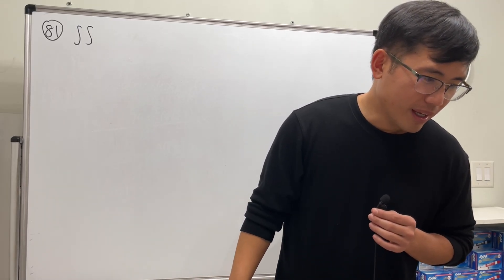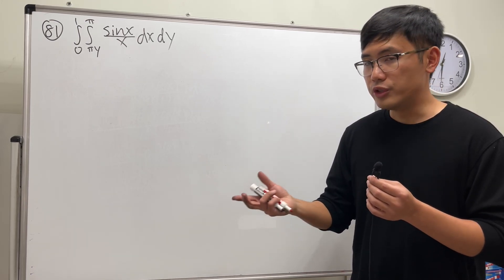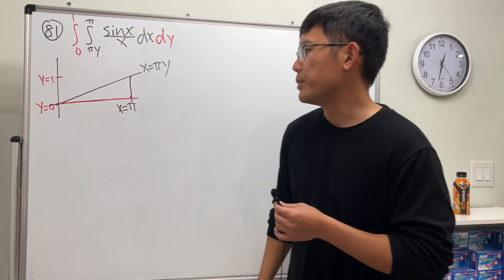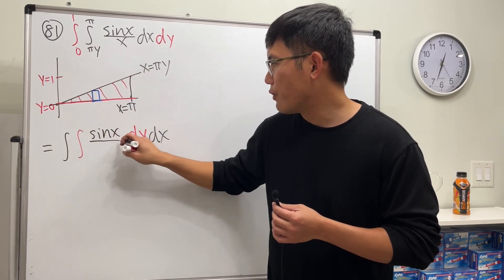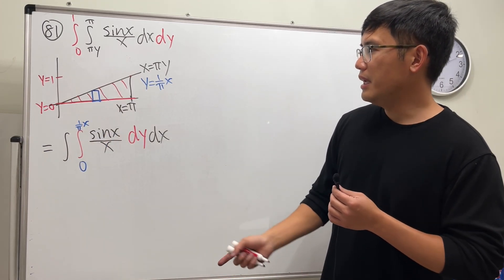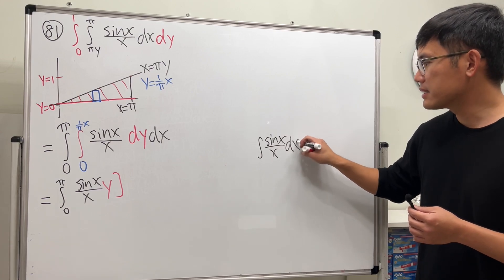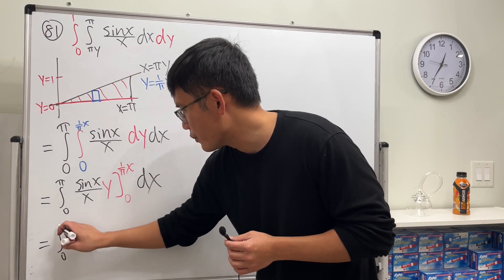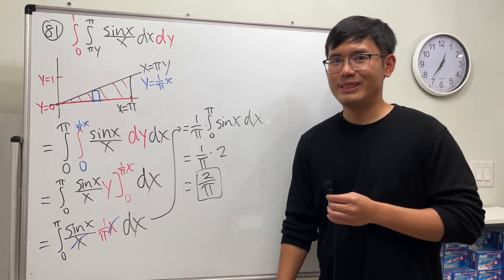a classic double integral that you have to change the order first!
Calculus tutorial on changing the order of a double integral in order to make it "do-able". See 100 integrals part 2 for more calculus challenges